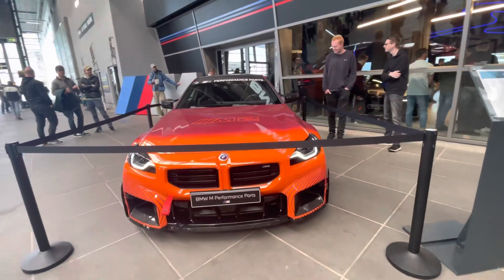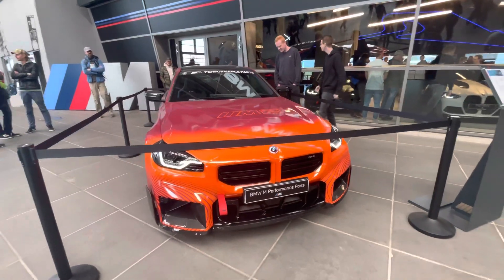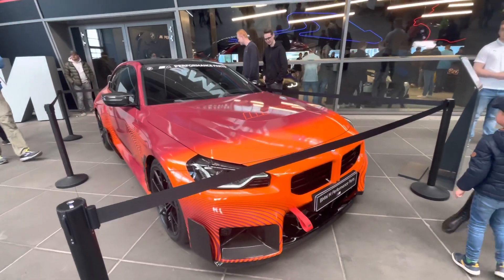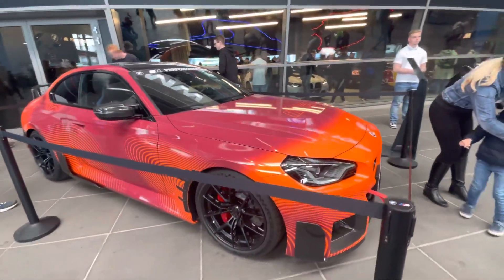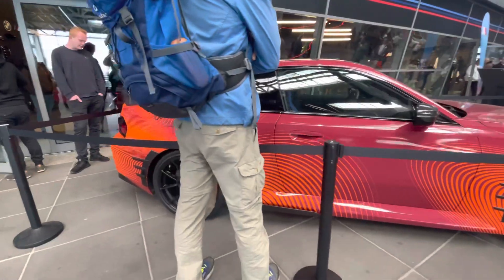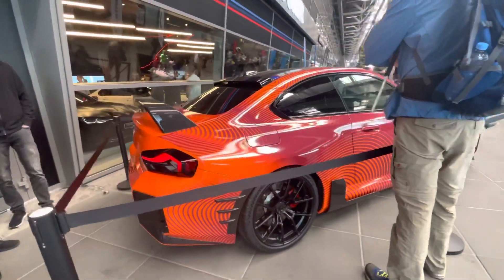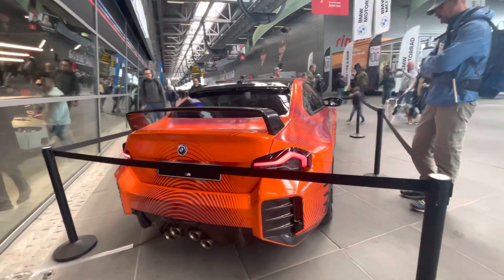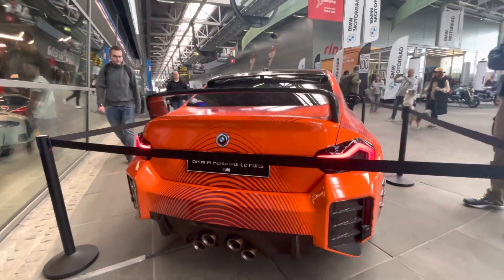2023 G87 M2 walk around | M Performance parts | Nürburgring 24hr